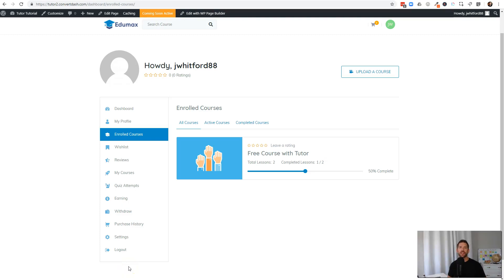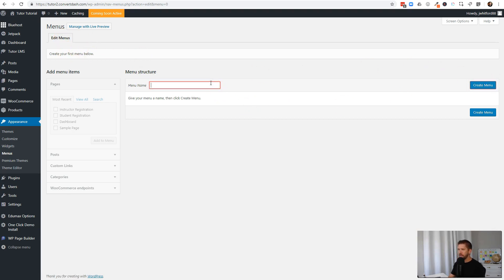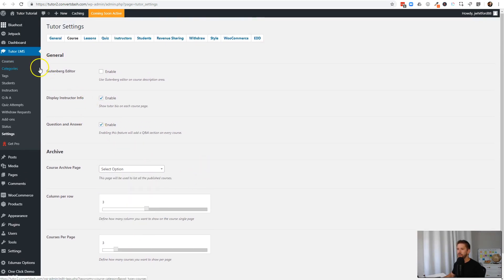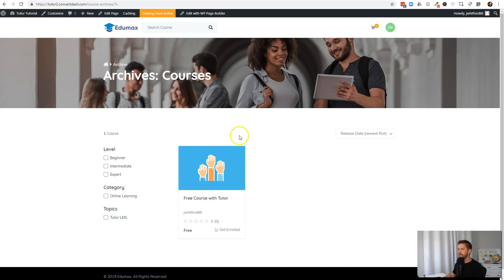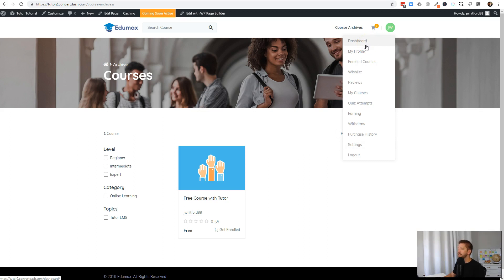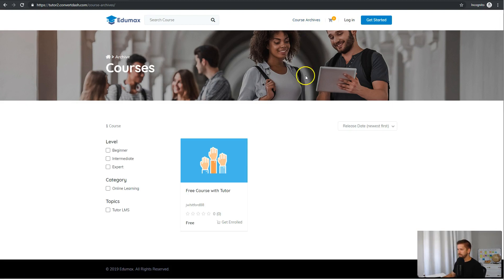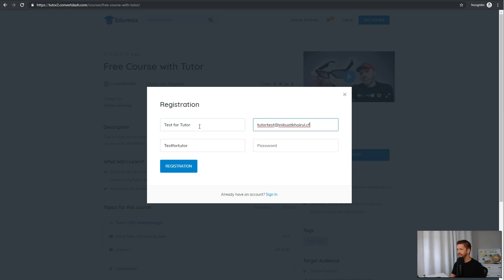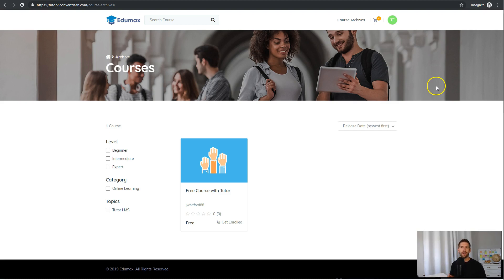Tutor LMS Tutorial: Create Your Online Course Catalog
This is the next lesson in a mini series to implement a professional online learning academy into your website.